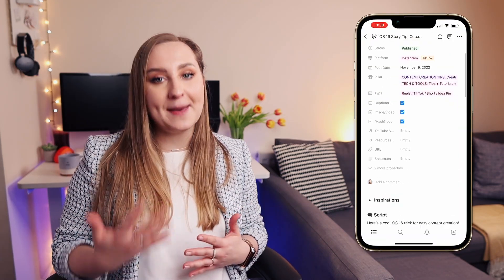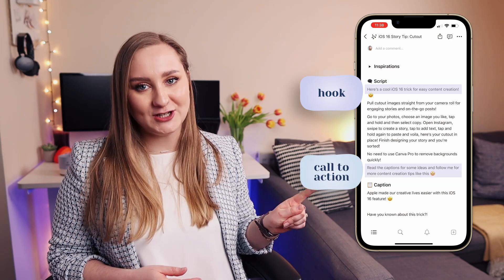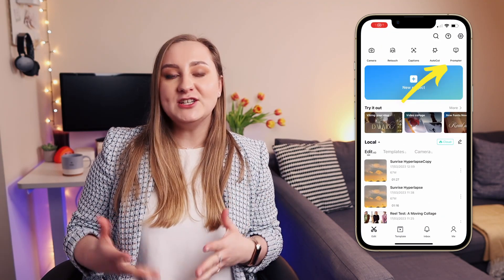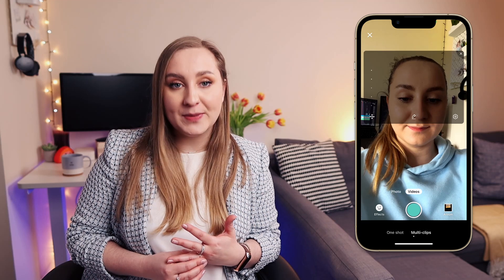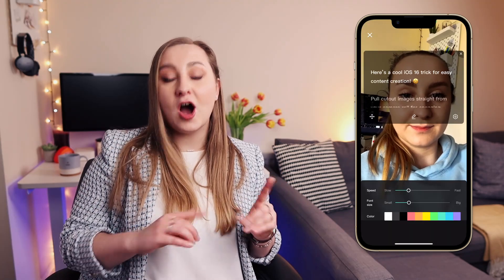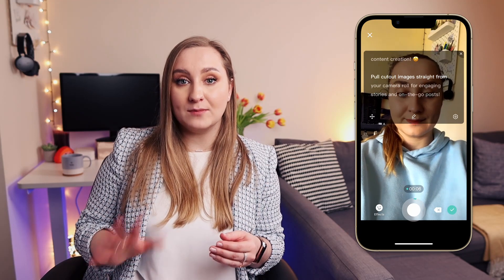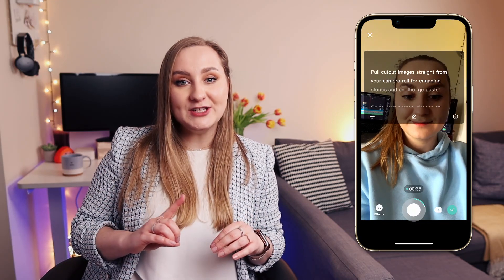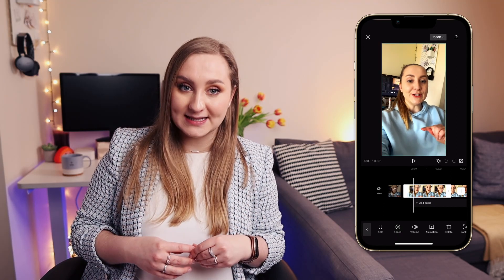These Editing Tips Will Save You HOURS in CapCut! ⏰ | CapCut Tutorial 2023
This CapCut tutorial will help you edit videos faster! I'm sure these 5 video editing tips will save you hours and help you become better at editing in CapCut overall. And all of that in just 9 minutes! Whether you're using CapCut for Reels, CapCut for TikTok or just want to try CapCut video editing in general, I'm sure you're going to love this! Here's your secret to editing videos faster and learning how to create consistent content!

⏳ TIMESTAMPS:
00:00 - Intro
00:32 - Tip 1: CapCut Teleprompter
03:38 - Tip 2: Record to Replace
04:56 - Tip 3: Brand Folders
06:15 - Tip 4: Add Automatic Captions in CapCut
07:49 - Tip 5: Beat Sync